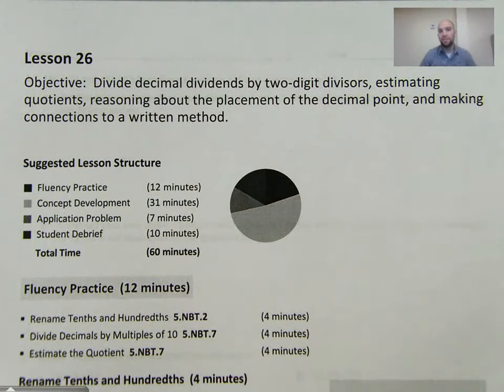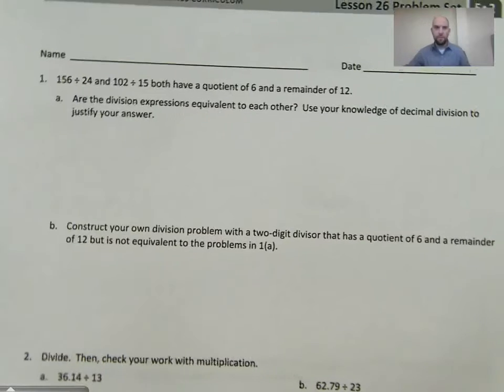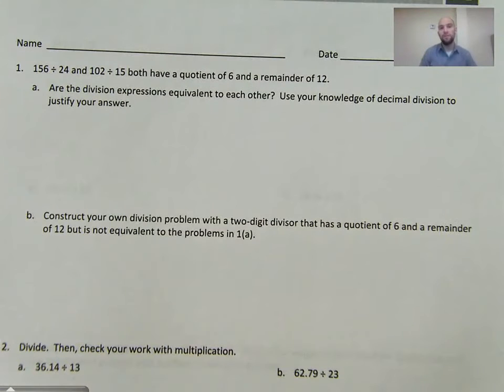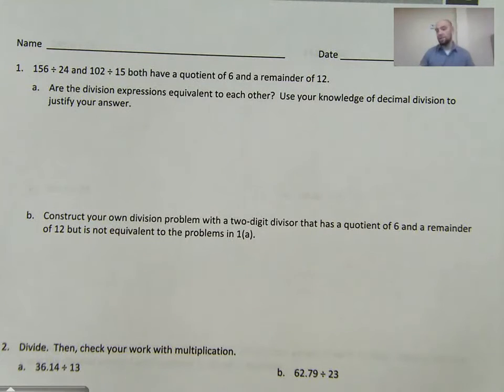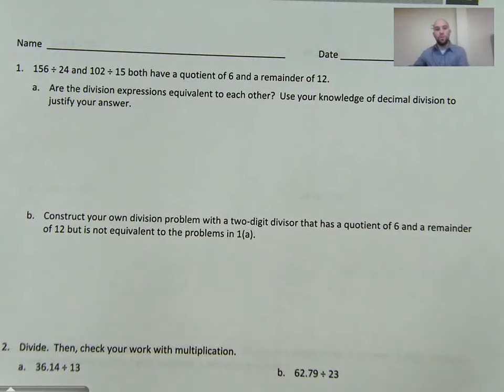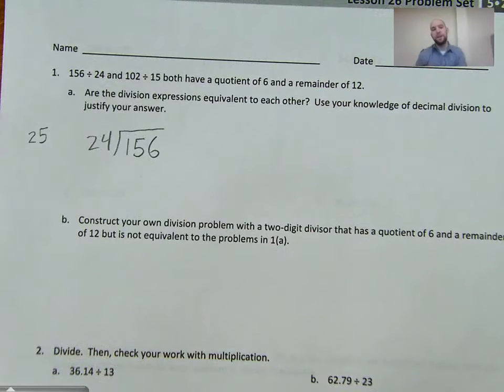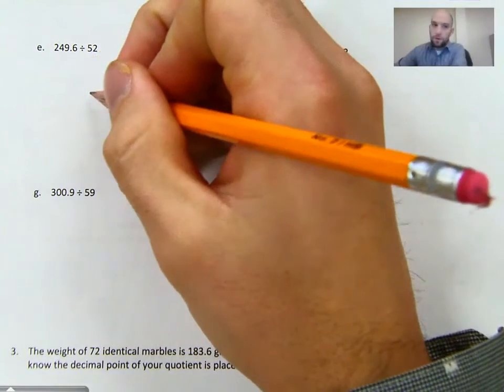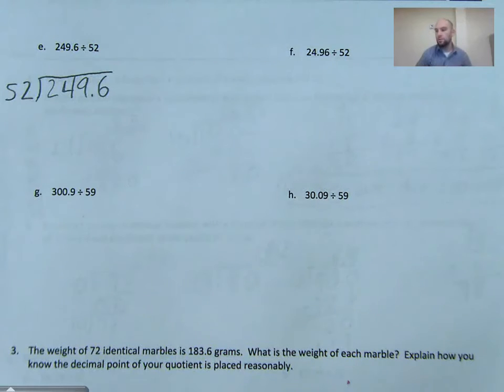5th Grade EngageNY Math - Module 2 Lesson 26 Partial Quotients and Multi-Digit Decimal Division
5th Grade EngageNY Math - Module 2 Lesson 26 Partial Quotients and Multi-Digit Decimal Division